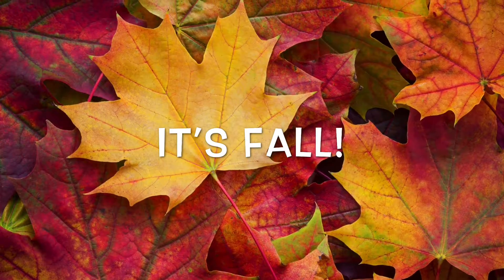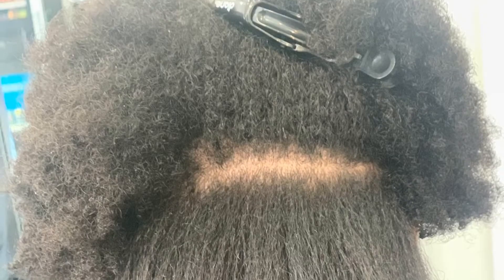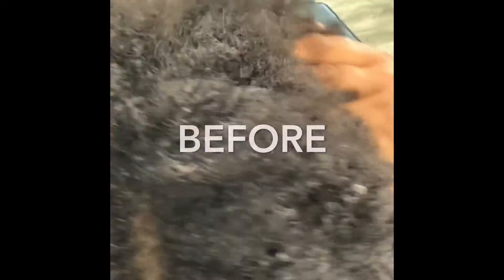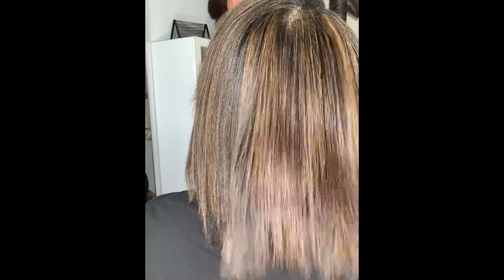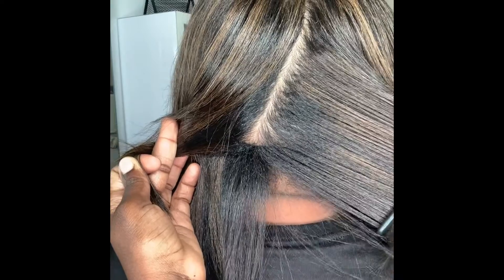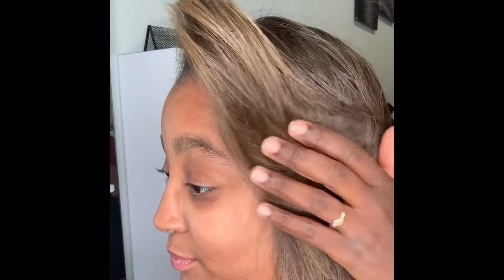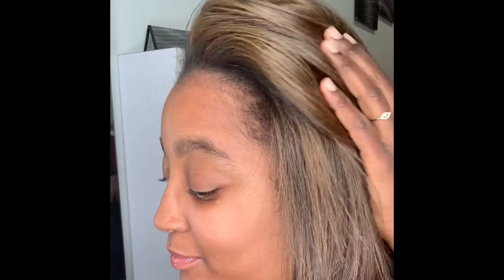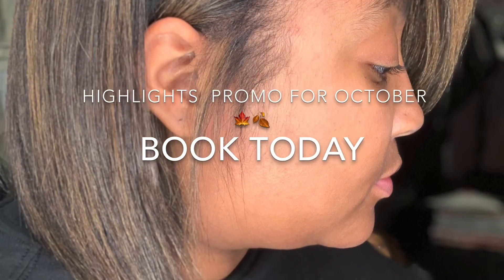Fall Highlights No Bleach